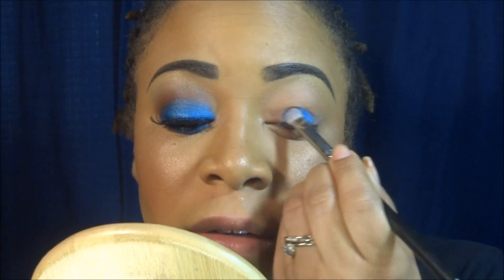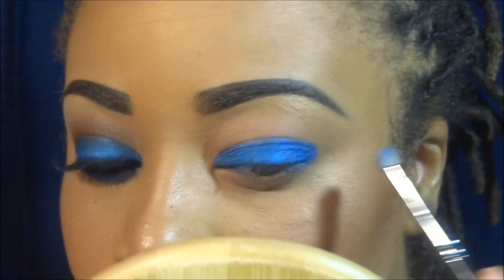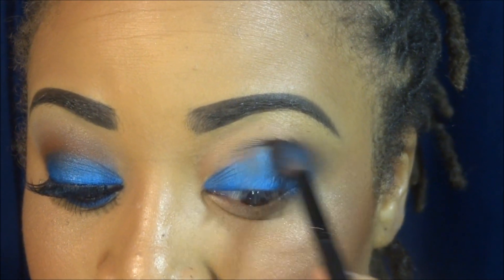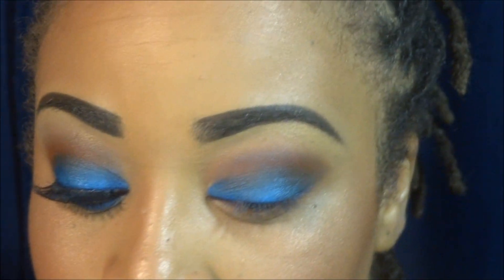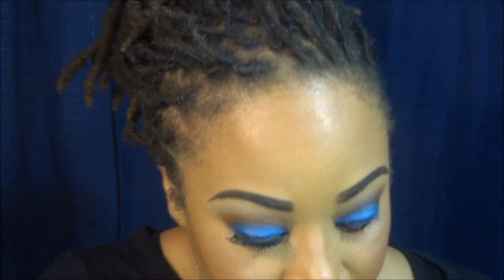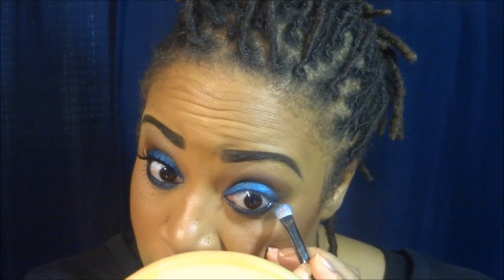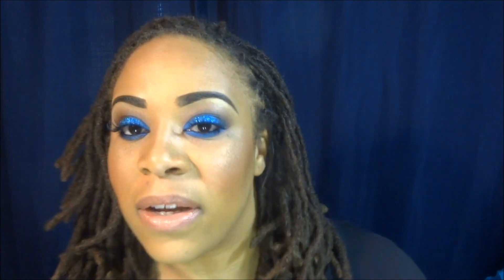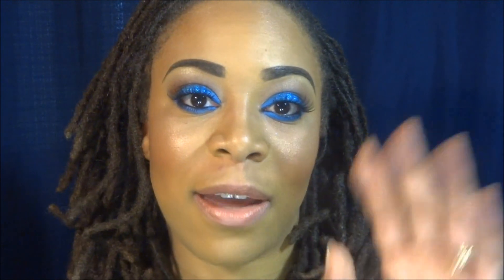Makeup Tutorial: Sephora Color Vision Look: Majestic Cobalt